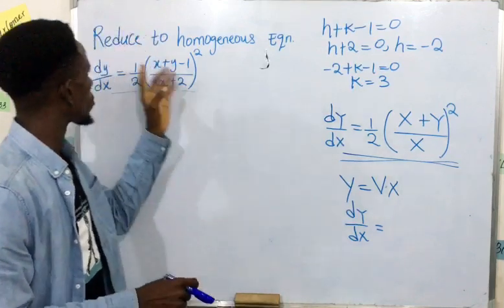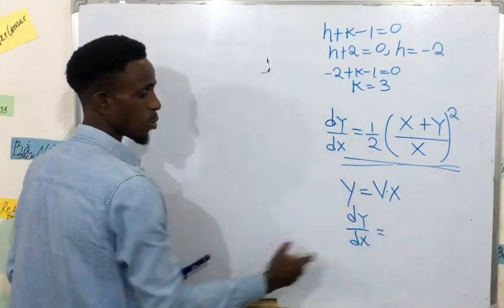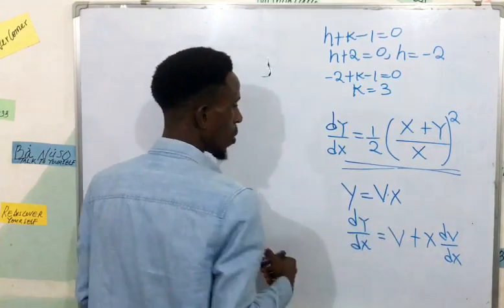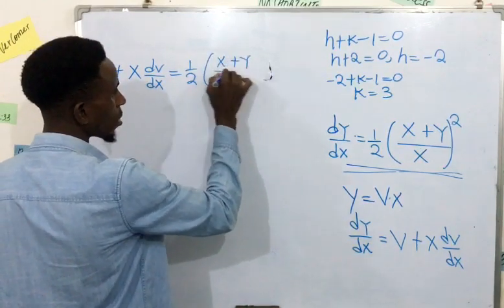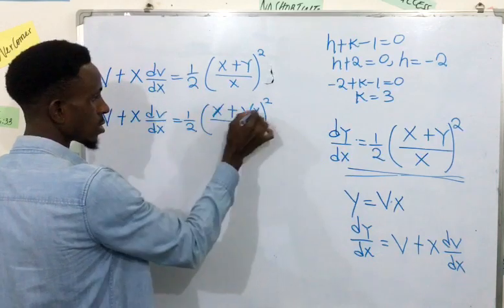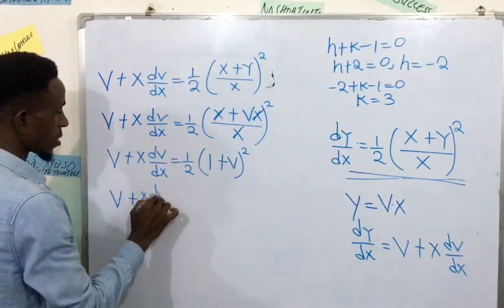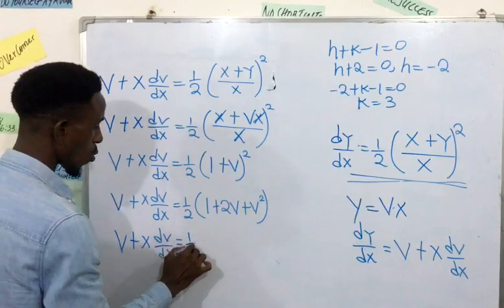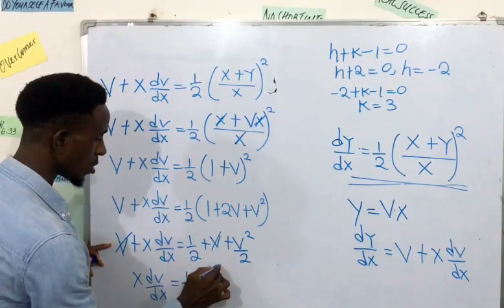Solution to Homogeneous Ordinary Differential Equation..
In this lesson, JegaLessons was able to show how to get the solution to a Homogeneous ODE. This lesson is a continuation from where he left off in his previous video.